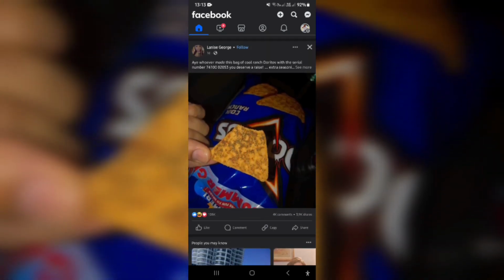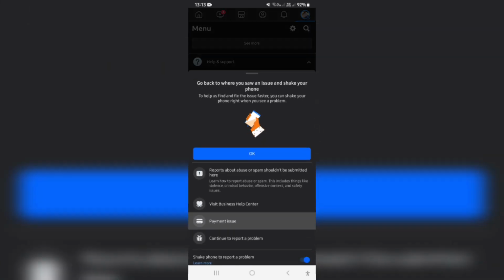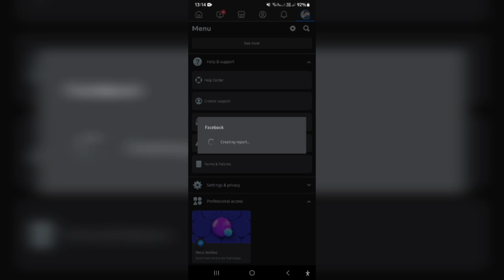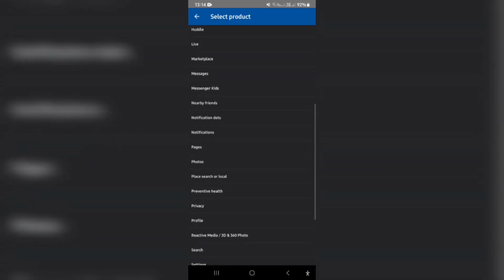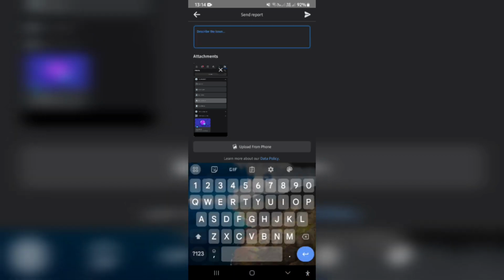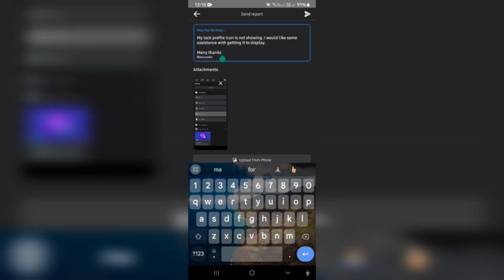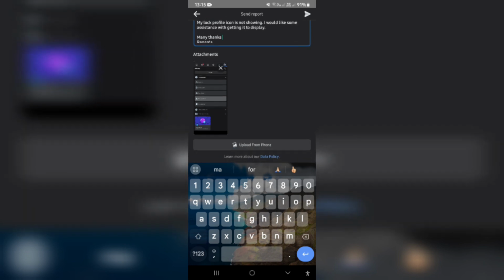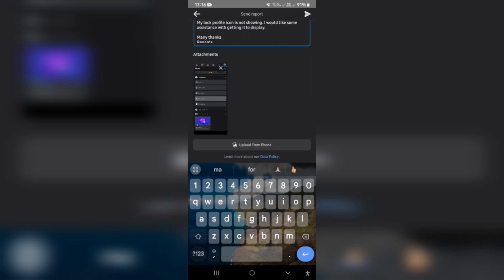How to Fix 'Facebook Lock Profile Not Showing' in 2025 | Facebook Tutorial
In this video 'How to Fix 'Facebook Lock Profile Not Showing,' we'll guide you through troubleshooting steps to address the issue when the lock profile feature is not displaying correctly on your Facebook account. Locking your profile is an essential privacy feature, and it's important to resolve any issues preventing its proper functioning.

Timestamps

Intro - 00:00 - 00:10
Fixing the Issue - 00:11 - 01:59